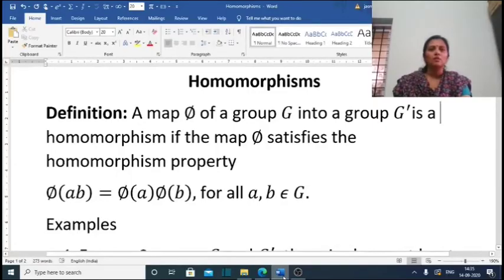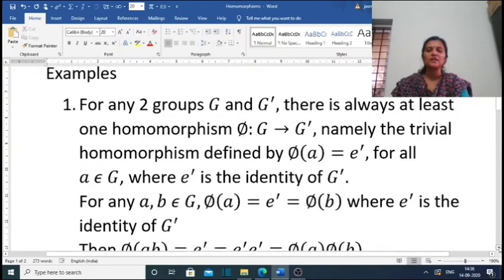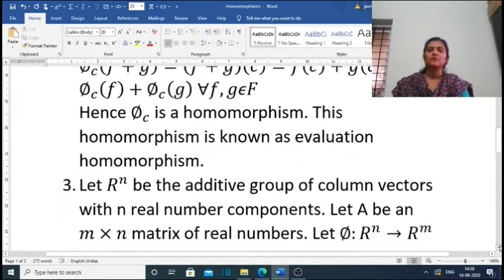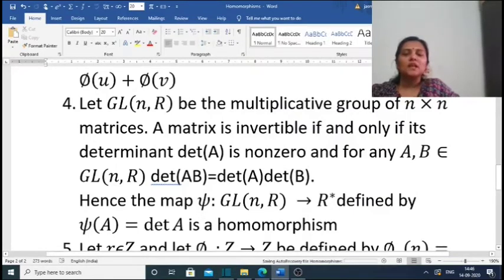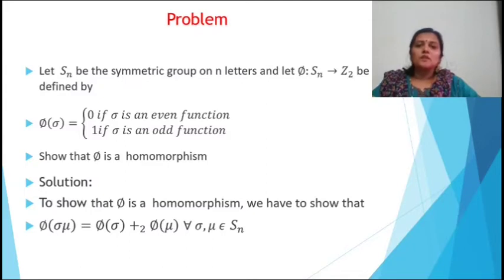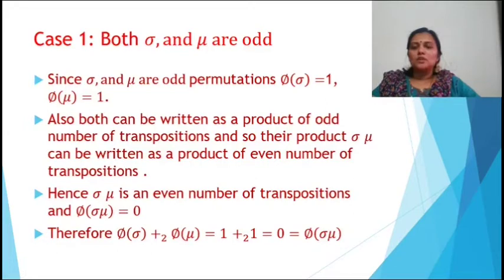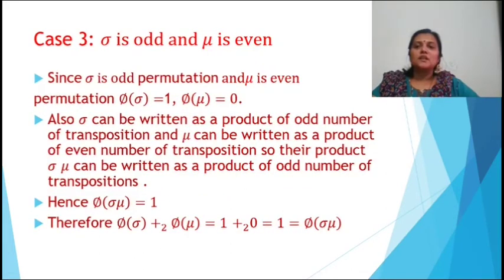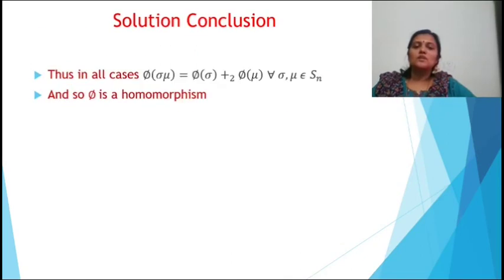Homomorphism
In this video, the group homomorphism is demonstrated with examples and a problem of homomorphism of symmetric group of n letters to Z2 with addition modulo 2 is explained